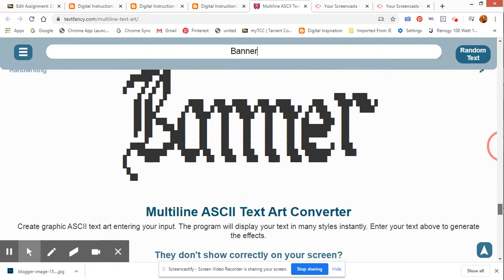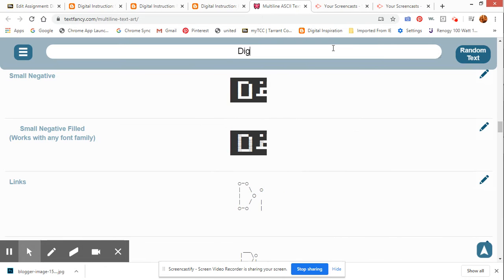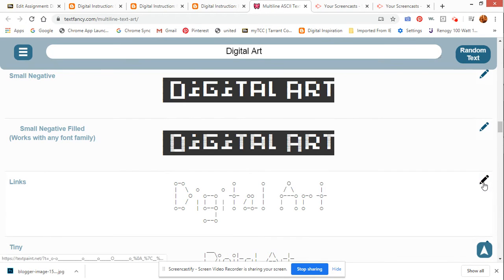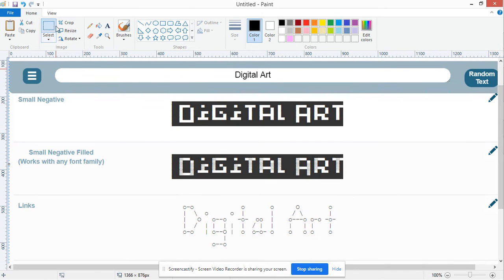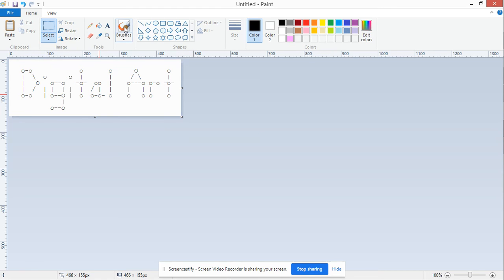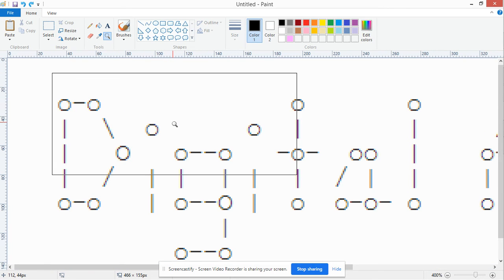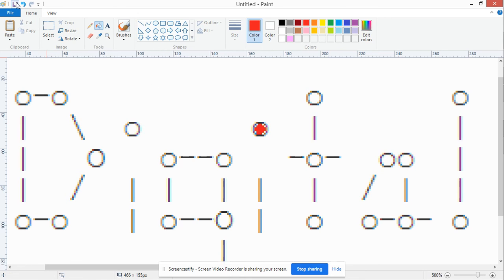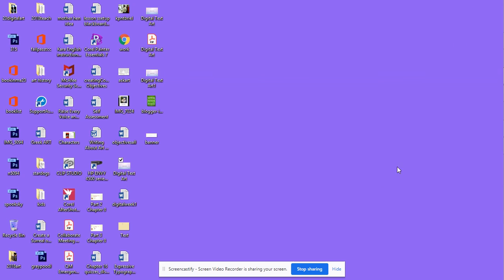Screen Shot Ascii Art Banner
Using Print Screen for first time.